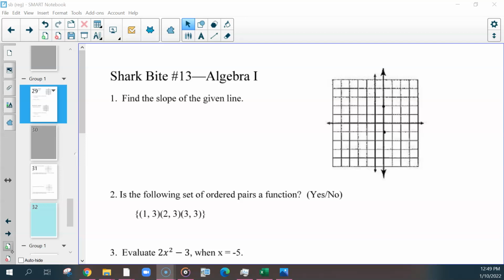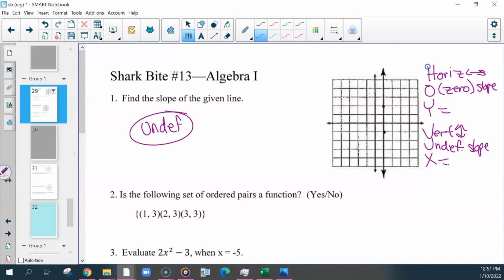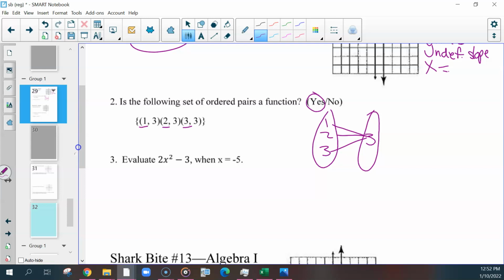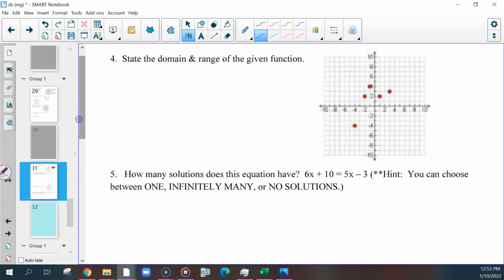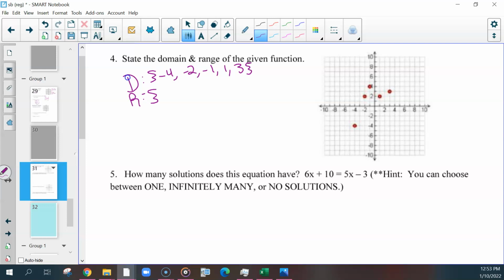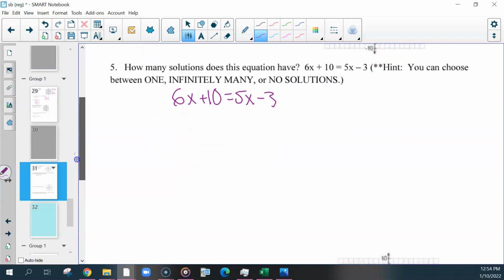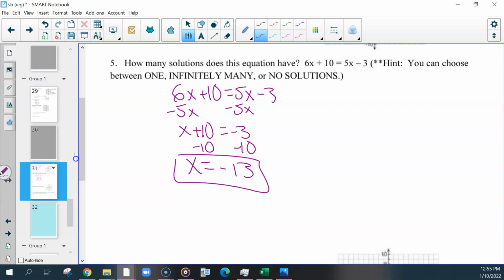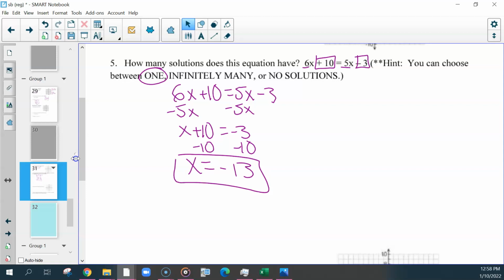AFDA 7th 1-10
We went over the next shark bite and then talke dabout some important information for the new year.